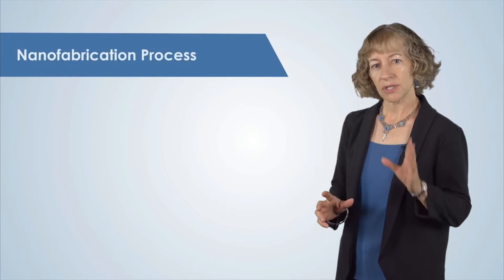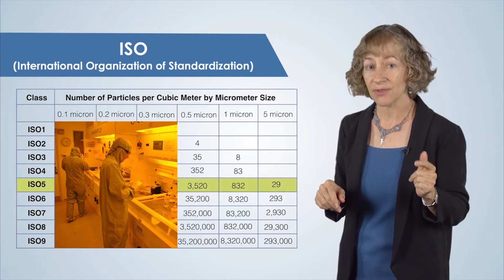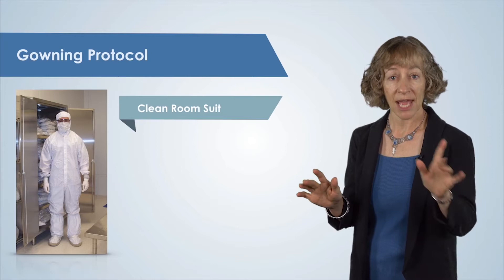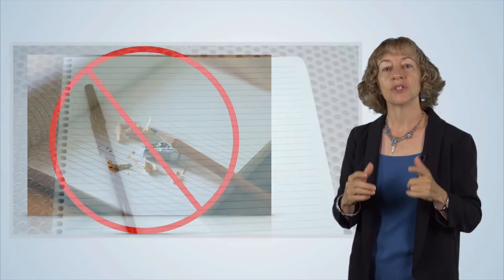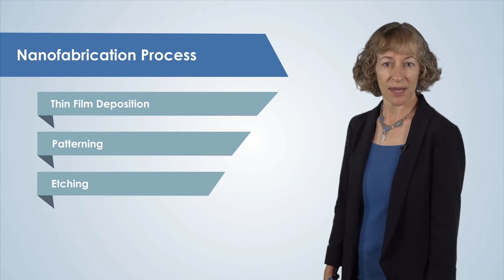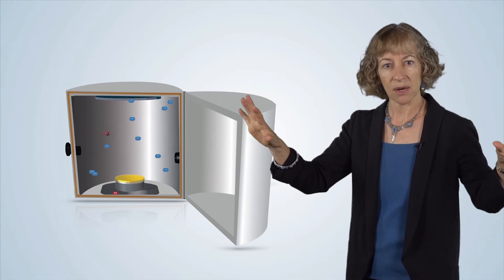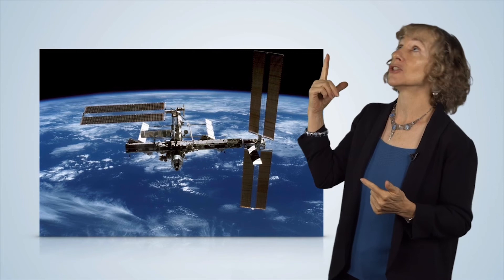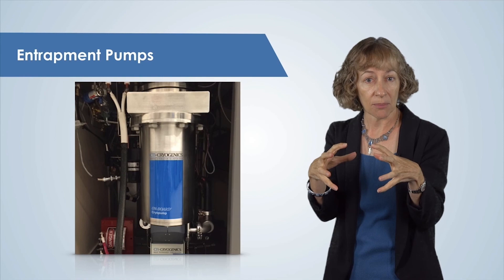Essential Technologies: The Clean Room and Vacuum Systems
Nanotechnology: A Maker's Course
Parts 1 and 2 of Essential Technologies for Nanofabrication

The Shared Materials Instrumentation Facility (SMIF) is the Pratt School of Engineering’s core facility that enables materials, devices, and integrated systems research at Duke University in a variety of fields that include nanotechnology, biomaterials and biomedical engineering, information sciences, optoelectronics, sensor technology, and renewable energy.  SMIF is housed in the Fitzpatrick Center for Interdisciplinary Engineering, Medicine and Applied Sciences (FCIEMAS).  The facility consists of 7,000 square feet of clean room fabrication space, and nearly 3,000 square feet of specialized laboratory space for characterization and imaging equipment.  The RTNN is one of 16 organizations nationwide that comprise the National Science Foundation sponsored National Nanotechnology Coordinated Infrastructure (NNCI) program.

SMIF is open to all trained students, staff, faculty, and researchers and is used for both research and educational purposes. SMIF has nearly 700 users, of which 2/3 come from Duke University and 1/3 come from external academic institutions or industry.  SMIF staff trains students and researchers to use the lab equipment and instruments themselves, and provides guidance and support in developing processes and methodologies that utilize these capabilities.  Alternatively, SMIF staff can run samples for researchers as a service.  SMIF also coordinates various educational and outreach activities.